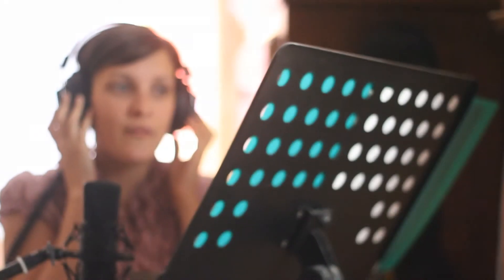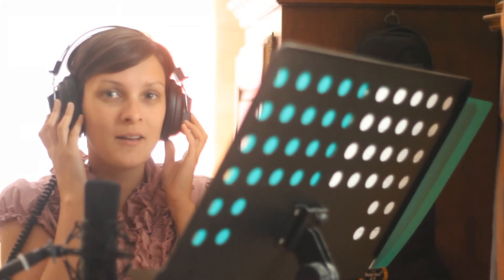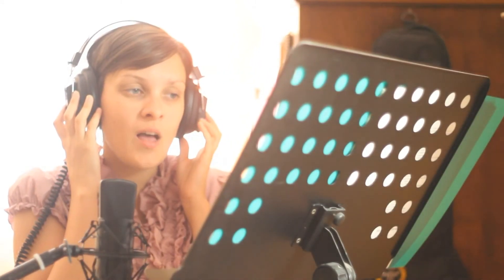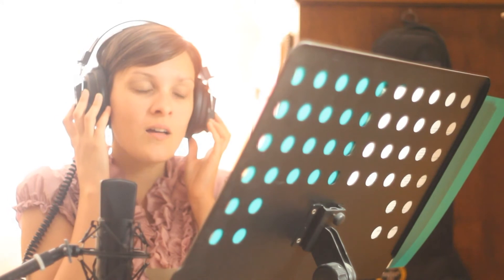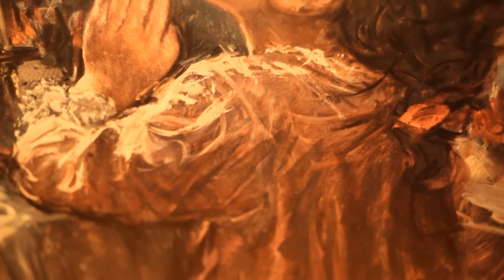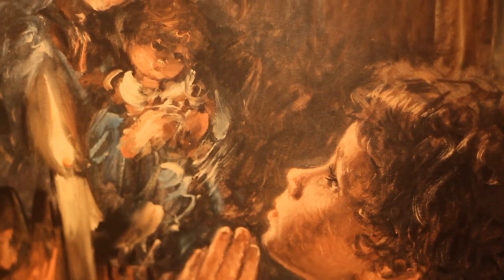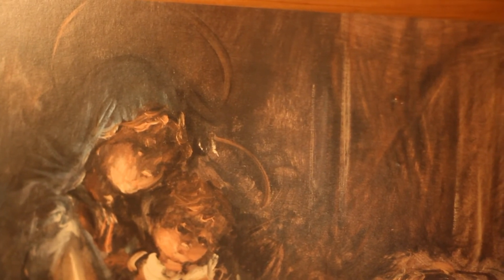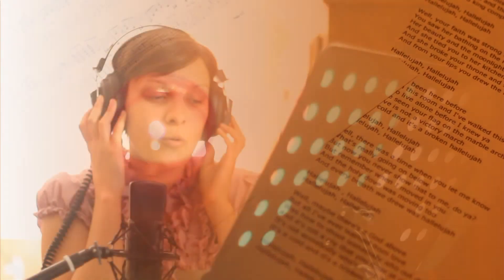Hallelujah Jeff Buckley cover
Lyrics / Paroles :
I've heard there was a secret chord
That David played, and it pleased the Lord
But you don't really care for music, do you?
It goes like this
The fourth, the fifth
The minor fall, the major lift
The baffled king composing Hallelujah
Hallelujah
Hallelujah
Hallelujah
Hallelujah

Your faith was strong but you needed proof
You saw her bathing on the roof
Her beauty and the moonlight overthrew you
She tied you to her kitchen chair
She broke your throne, she cut your hair
And from your lips she drew the Hallelujah
Hallelujah
Hallelujah
Hallelujah
Hallelujah

Baby I've been here before
I know this room, I've walked this floor
I used to live alone before I knew you
I've seen your flag on the marble arch
Love is not a victory march
It's a cold and it's a broken Hallelujah
Hallelujah
Hallelujah
Hallelujah
Hallelujah

There was a time when you let me know
What's really going on below
But now you never show that to me do you?
And remember when I moved in you?
The holy dove was moving too
And every breath we drew was Hallelujah
Hallelujah
Hallelujah
Hallelujah
Hallelujah

Maybe there's a God above
But all I've ever learned from love
Was how to shoot someone who'd out drew You
And it's not a cry that you hear at night
It's not somebody who's seen the light
Hallelujah
Hallelujah
Hallelujah
Hallelujah